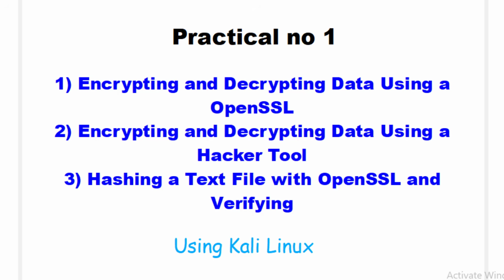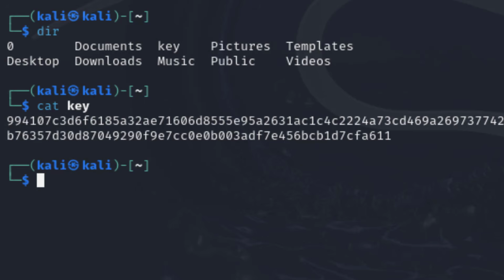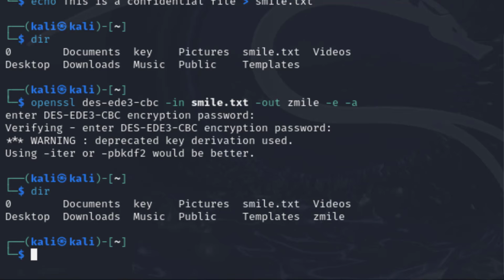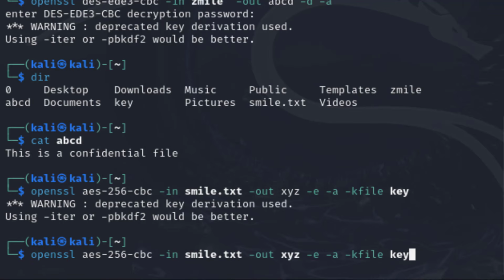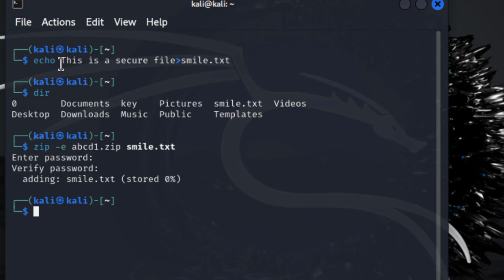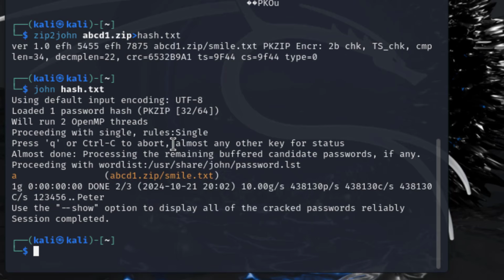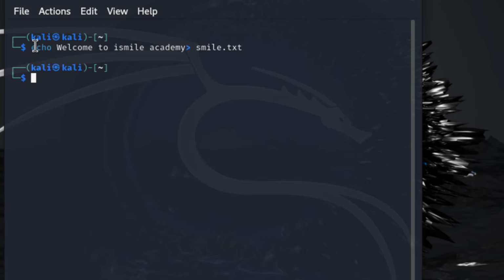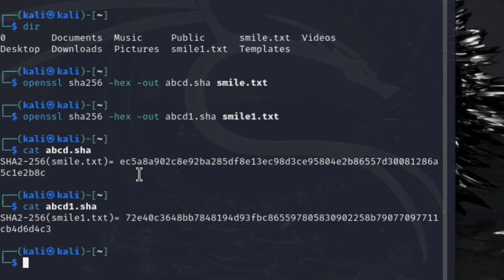Mastering Encryption, Decryption, and Hashing with Kali Linux | John the Ripper & OpenSSL Tutorial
In this comprehensive tutorial, I walk you through three key processes in data security using Kali Linux:

Encrypting and Decrypting Data Using John the Ripper: Learn how to leverage the powerful hacking tool John the Ripper to protect your data by encrypting it, and how to decrypt files in a secure manner.

Encrypting and Decrypting Data Using OpenSSL: See how OpenSSL, one of the most trusted cryptography libraries, can be used to encrypt sensitive data and decrypt it safely.

Hashing a Text File with OpenSSL and Verifying Hashes: I demonstrate how to hash text files with OpenSSL and then verify those hashes, ensuring the integrity of your data.

Whether you are a cybersecurity professional, ethical hacker, or simply interested in learning about encryption, decryption, and data integrity, this video will provide you with the hands-on skills needed to secure your files.